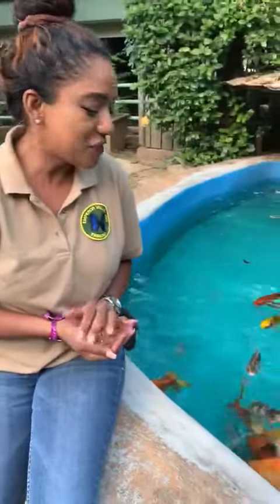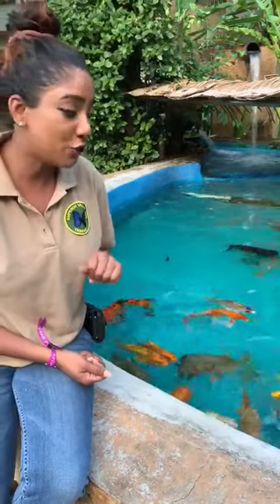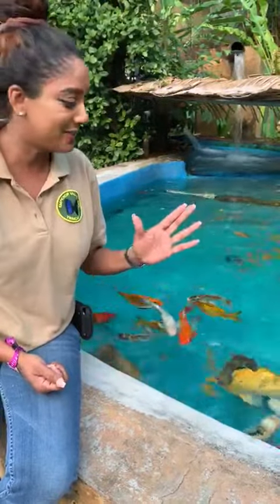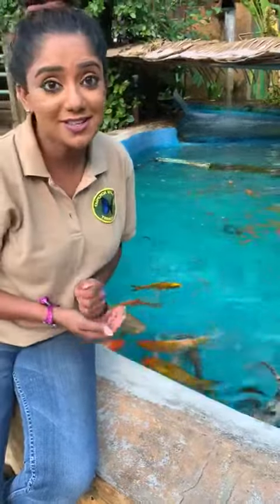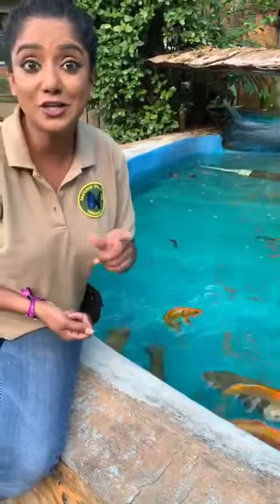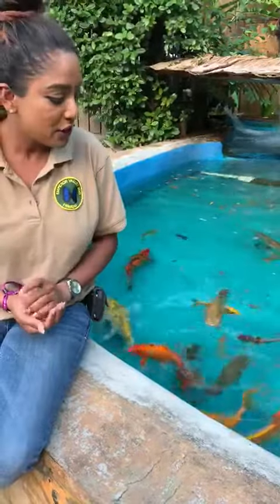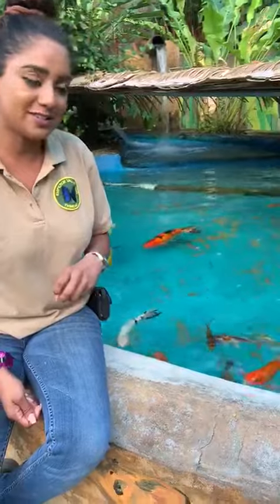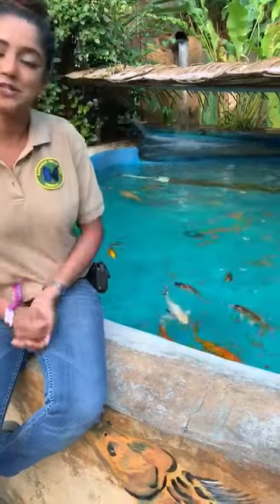Fishes!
Fish at the Emperor Valley Zoo, Trinidad and Tobago🇹🇹